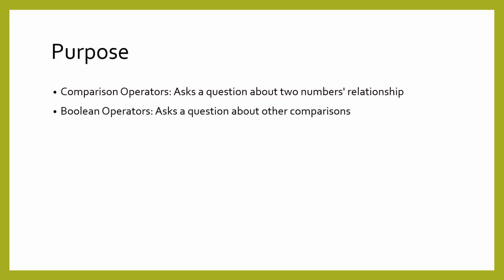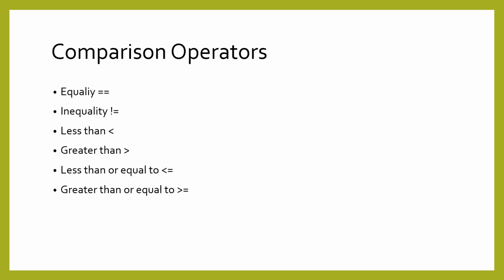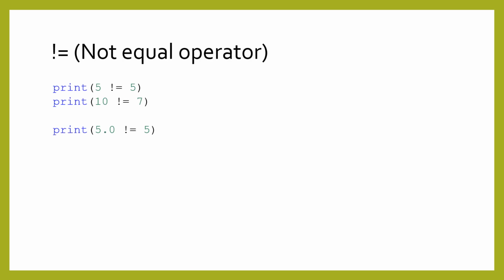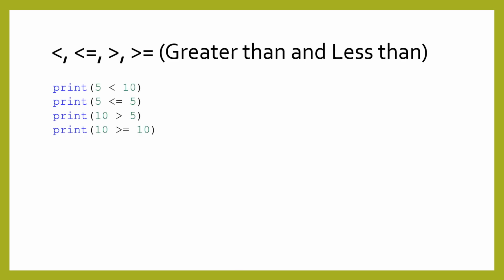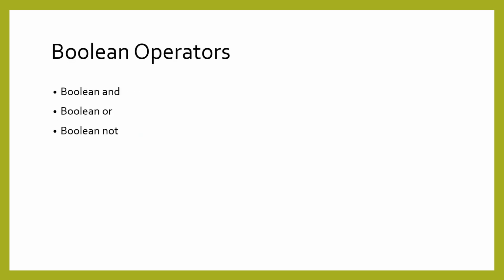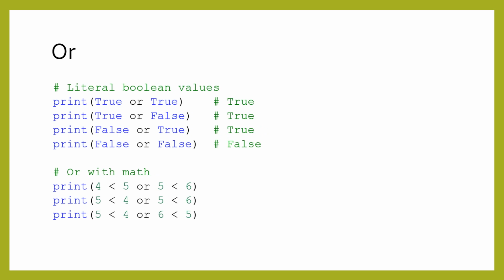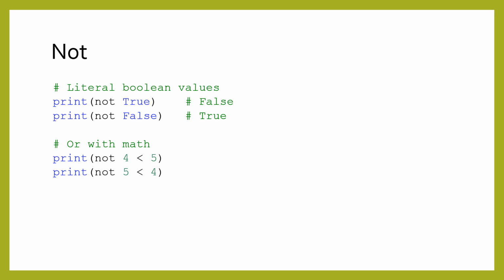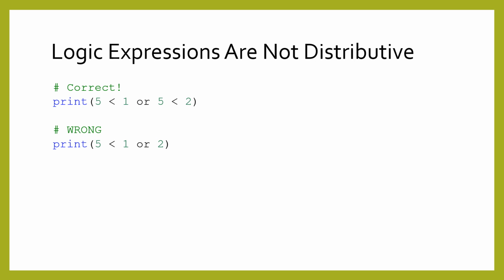Lesson 1A7) Logic (Bart)